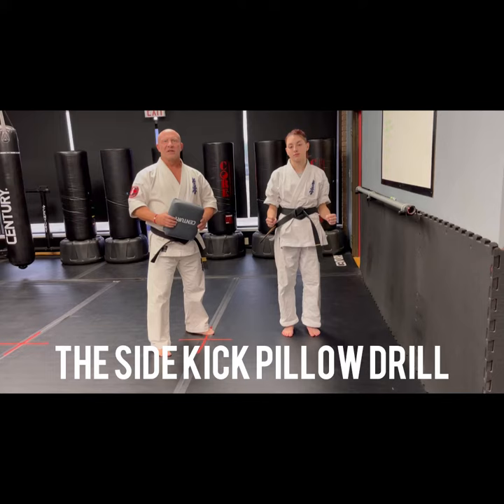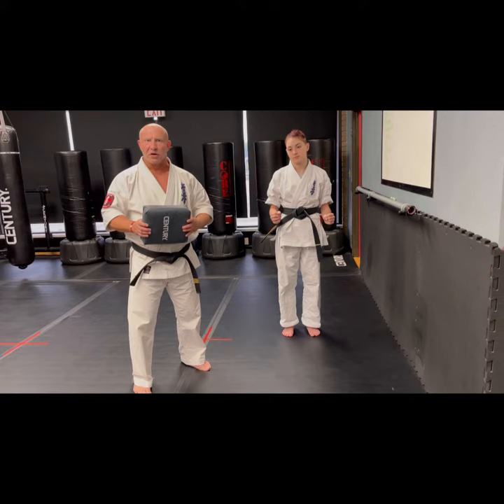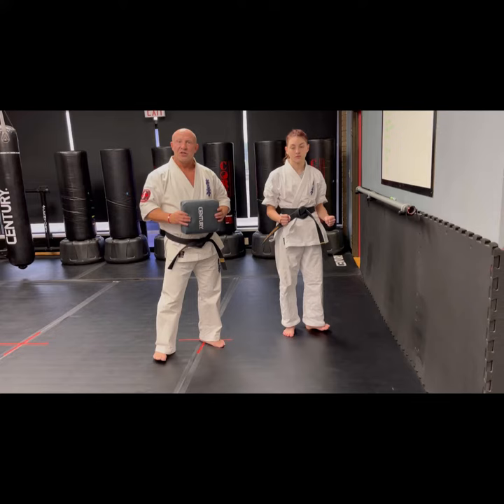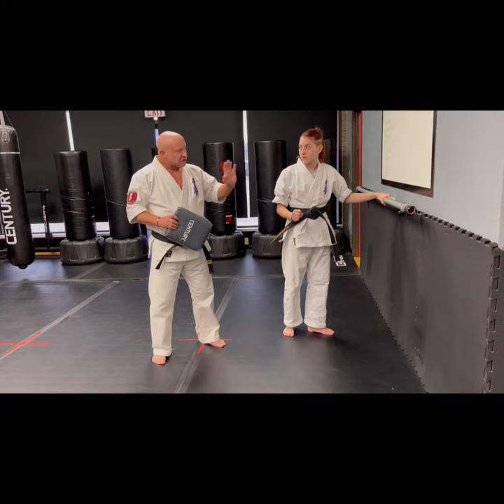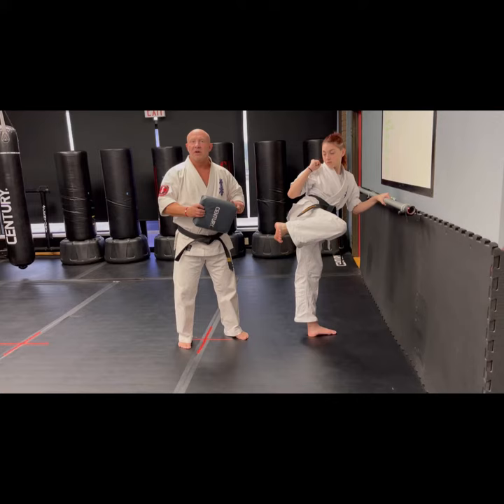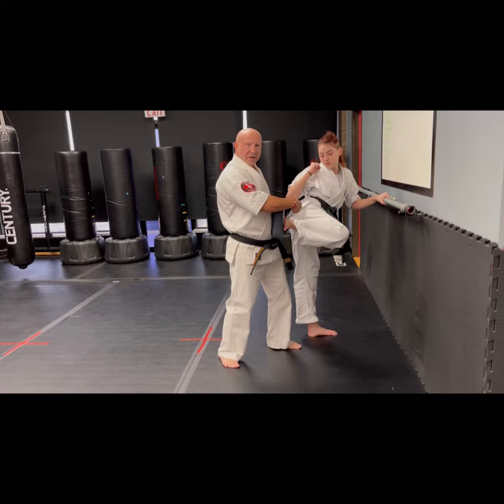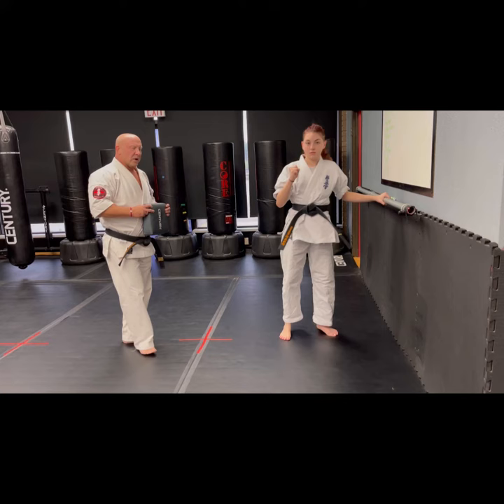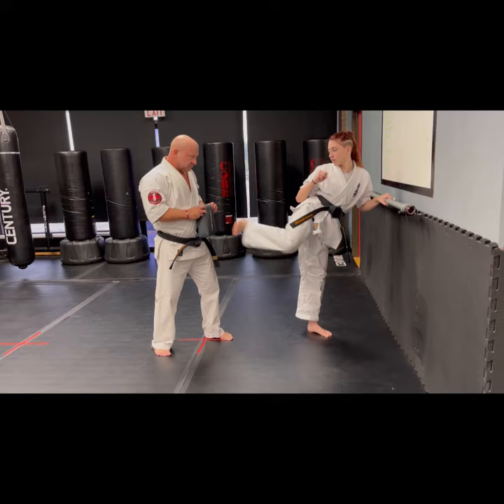Side Kick Pillow Drill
This train at-home drill focuses in on proper chambering for the side kick (Yoko Geri) as well as extension. All you need is a couch pillow and a partner!